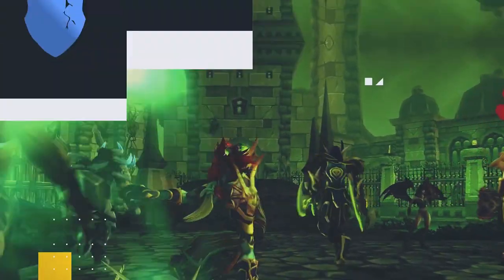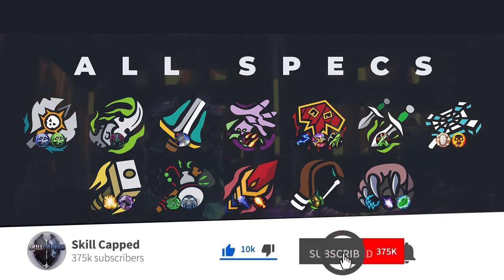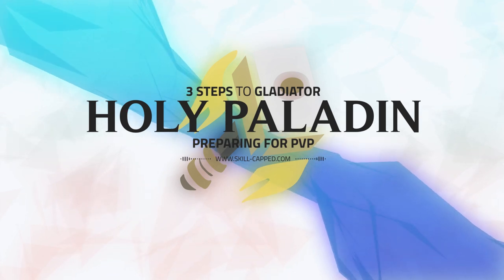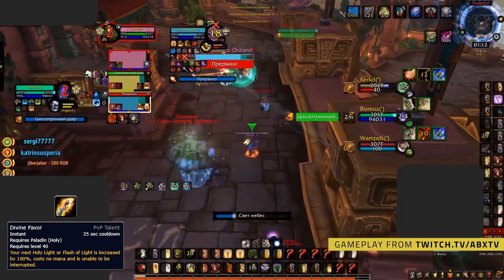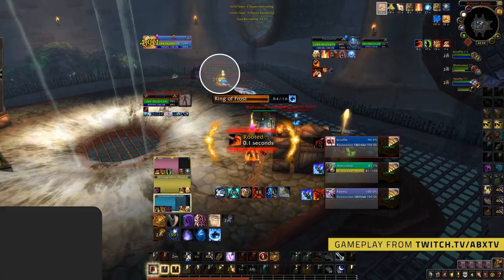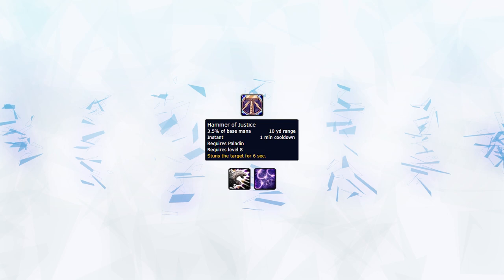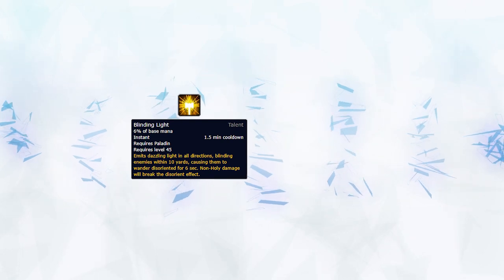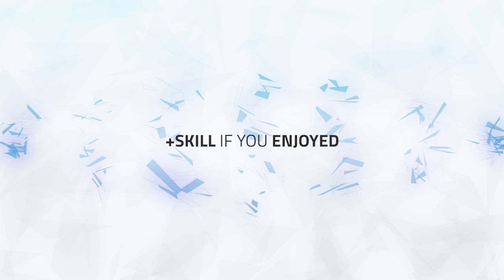3 Steps to Gladiator: Holy Paladin | Step 2 - Preparing for PVP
Video Description:
Welcome to the holy paladin step 2 edition of our exclusive 3 steps to gladiator series. These guides have been built from the ground up to help players go from 0 to Gladiator, even on a spec they've never played before! Each step includes the following information:

Step 1: Building your character:
- Race
- Talents
- PvP Talents
- Essences
- Azerite Traits
- Trinkets
- Stats
- Important Macros